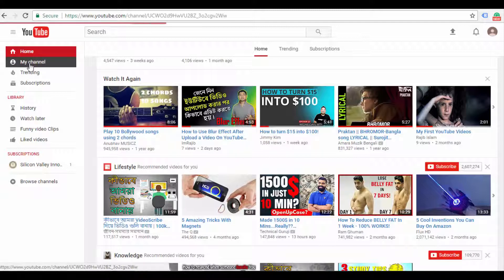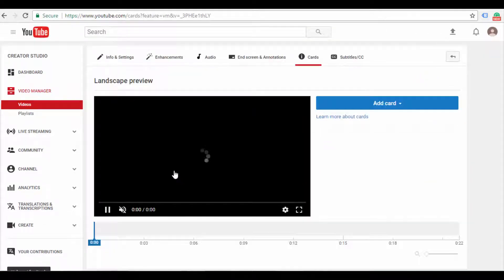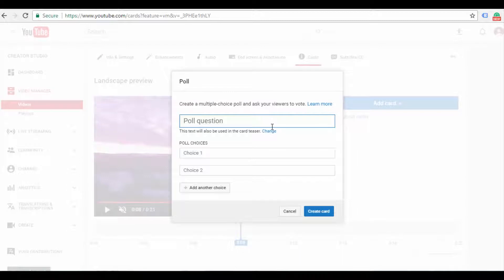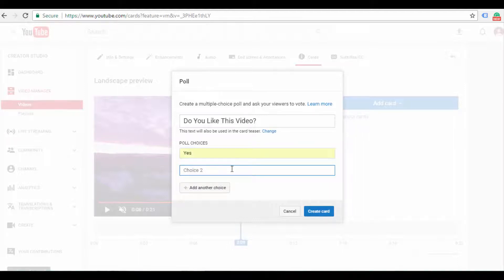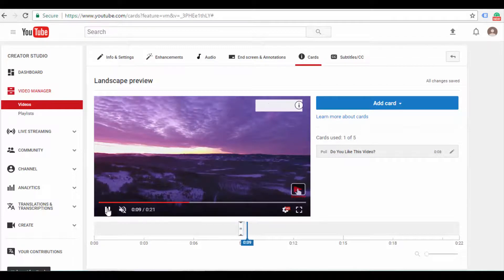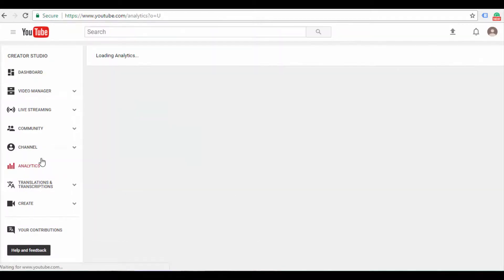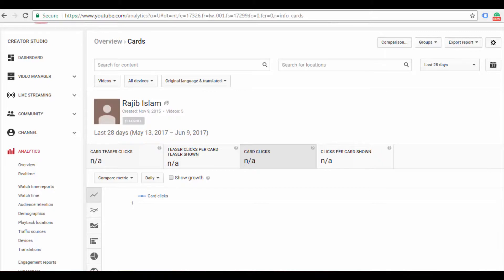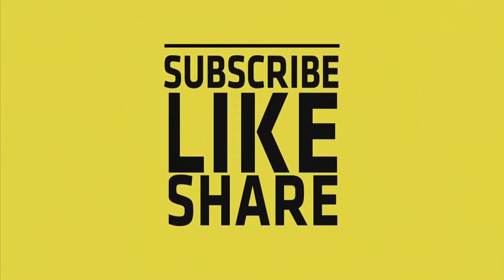How to Add Questions, Quizzes & Polls to YouTube Videos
Step by Step Process to Add Questions, Quizzes & Polls to YouTube Videos Bangla

The poll is a greater feature for increasing engagement on your youtube videos. you can ask directly your audience about your videos, product or services. You can collect poll from your viewers.

To create a poll you have to log in to your account then click on my channel and video manager. Then you will see all of your videos in one place. Now you can click on the arrow button on the video that you want to add a poll. Now select cards in the cards section you can add a poll.